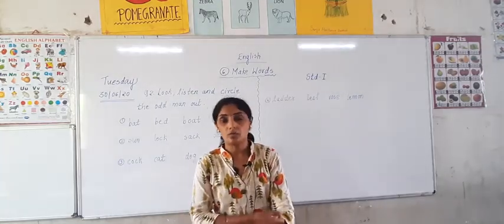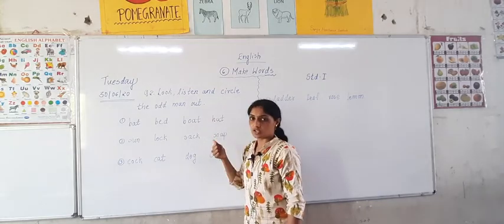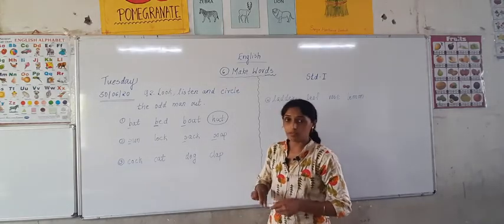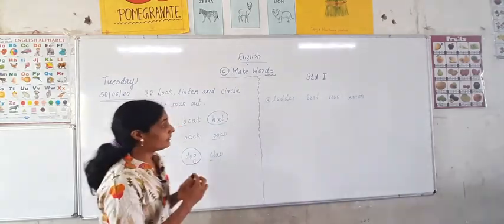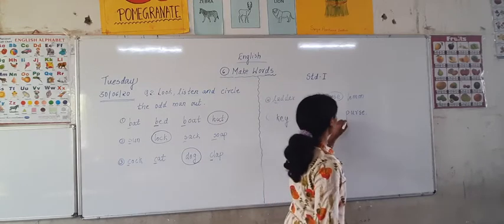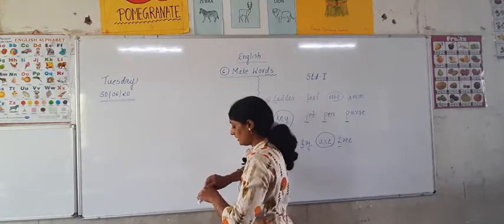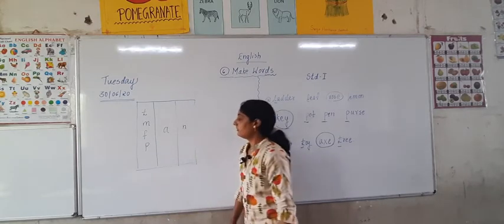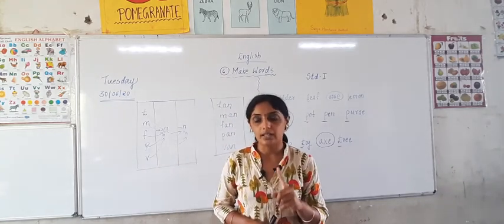Eng-Make Words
Class 1st